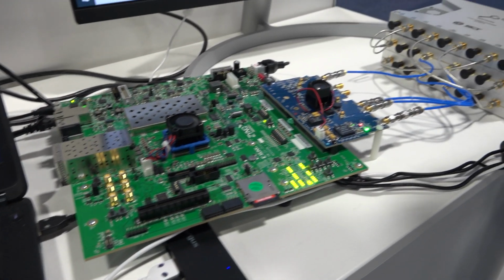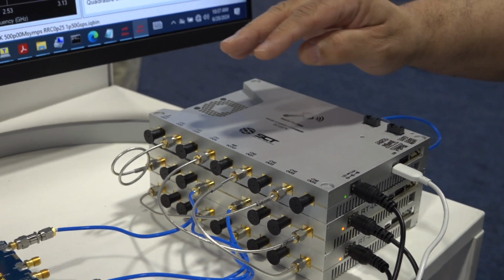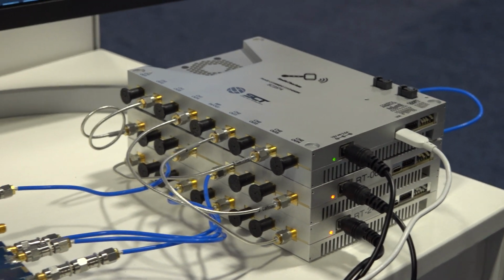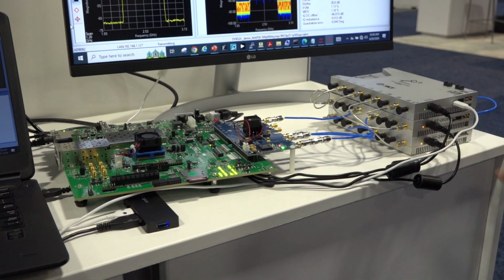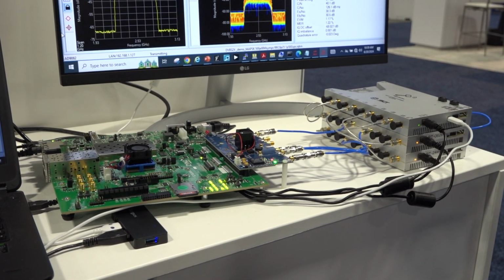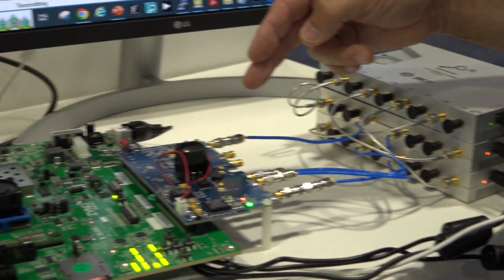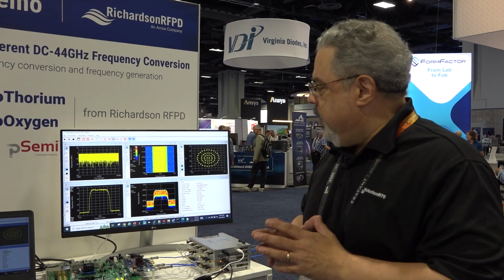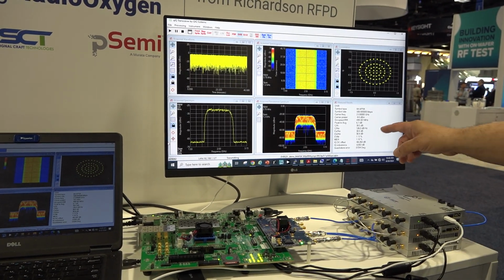Richardson RFPD Demo of Coherent DC-44 GHz Frequency Conversion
Richardson RFPD demonstrates coherent DC-44 GHz frequency conversion with Radio Thorium 6-26 and 24-44 GHz modules representing two SATCOM signals with up/down conversion at IMS 2024 in Washington DC.